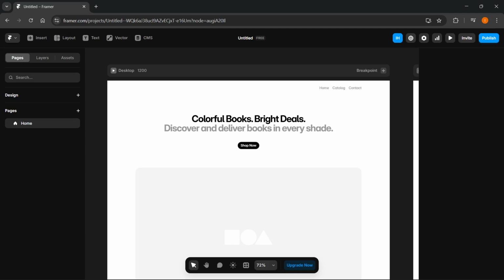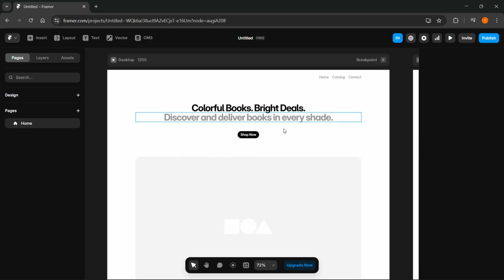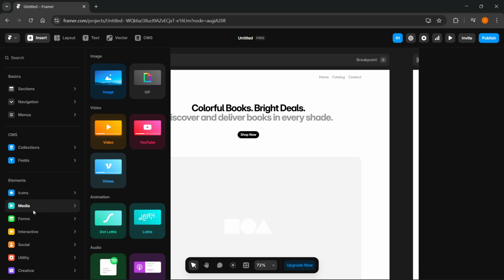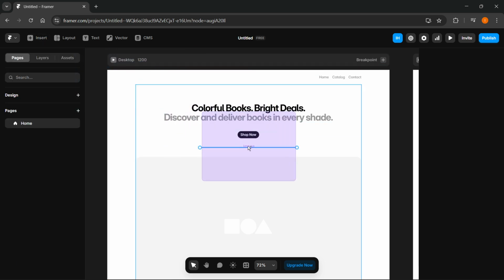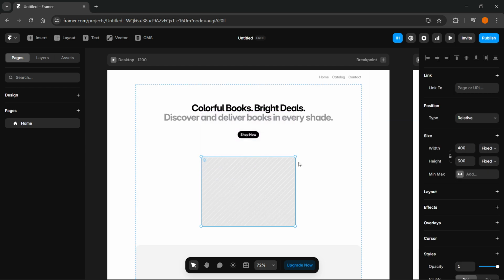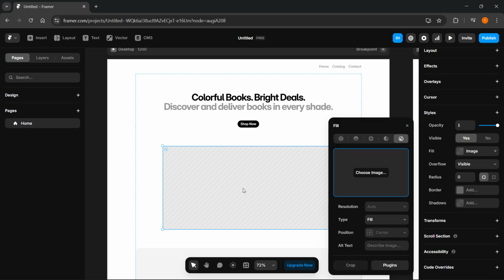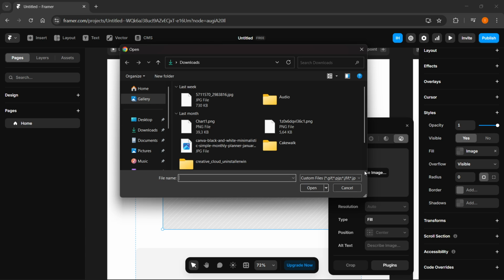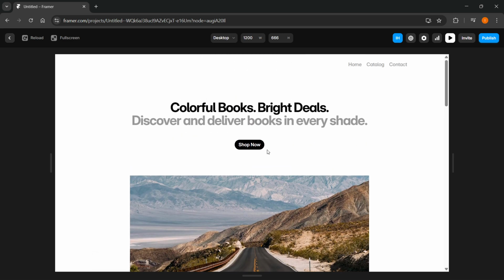How To ADD IMAGE In Framer (QUICK & EASY) 2026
In this video, I’ll show you how to add an image in Framer. This is a full guide on how to insert, resize, and customize images in your Framer projects quickly and easily in 2026. If you’ve been trying to add an image in Framer, this is the video you need to watch!